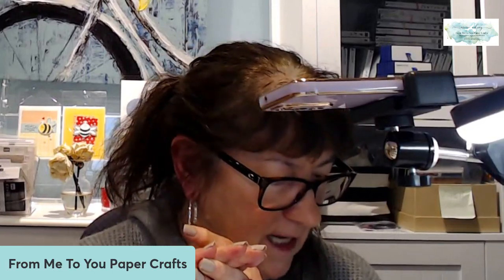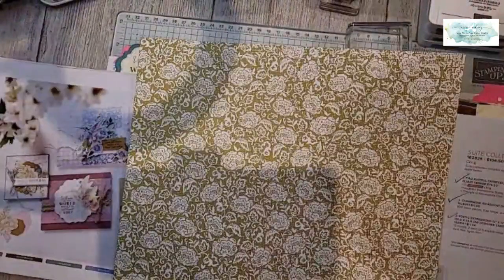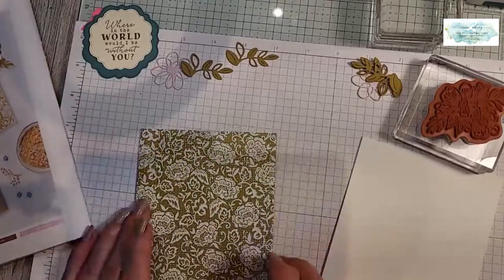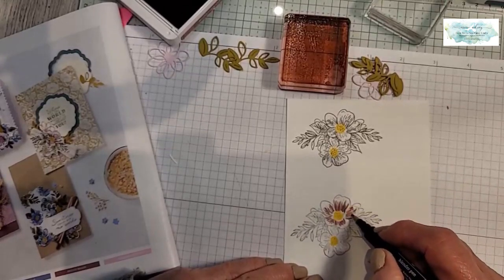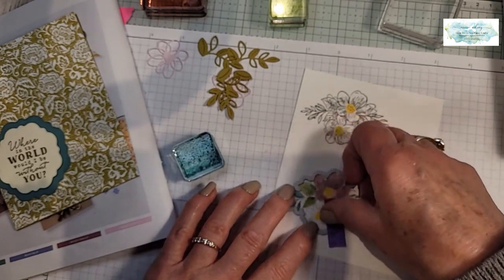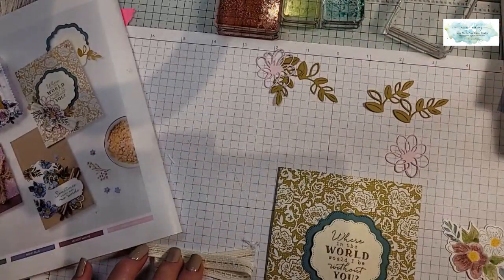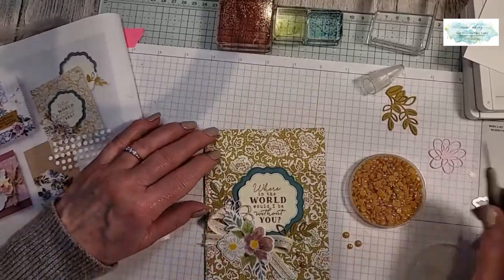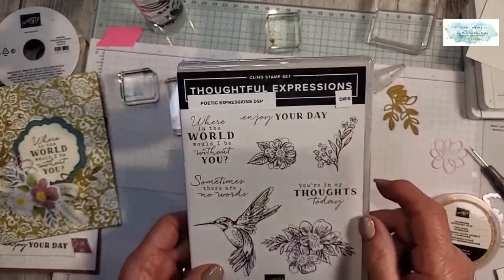29 Feb Case the Catty Poetic Expressions Suite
Welcome to Mojo Monday – a weekly craft tutorial using current Stampin’ Up! products. This week I’m using the Thoughtful Expressions suite of products featured in the 2024 Jan-Apr Mini Catalogue.

I am a Canadian Stampin' Up! demonstrator and will happily help you with your crafting needs.

For orders under $200, please use the monthly host code on my blog,
For orders over $200, you earn free products called Stampin’ Rewards.

If you'd like to get in on discount shopping, fun and benefits of signing up with Stampin' Up!, join my GALS team